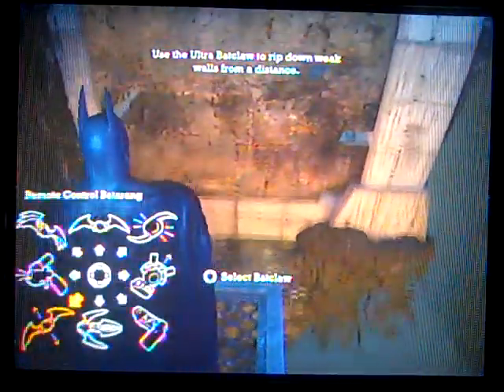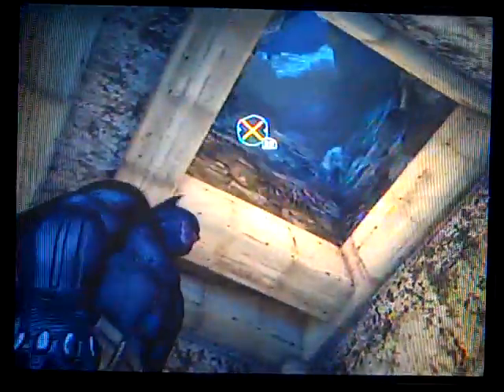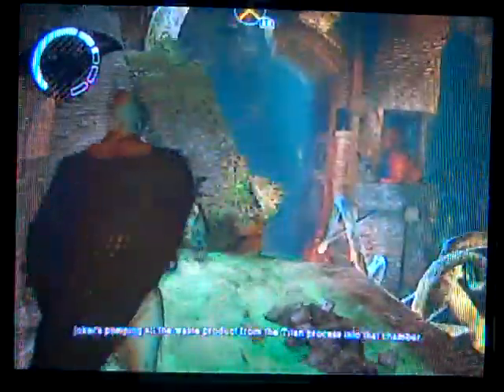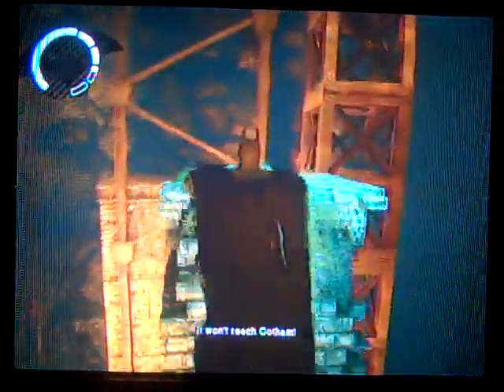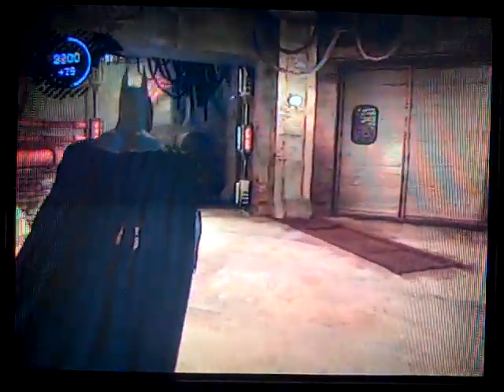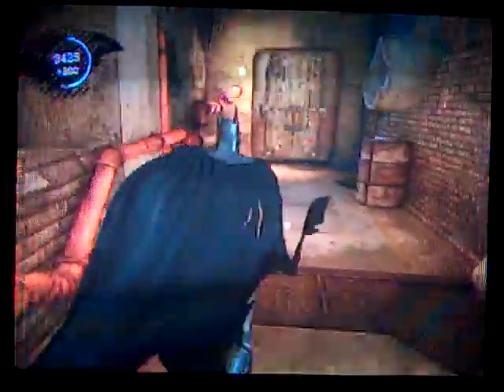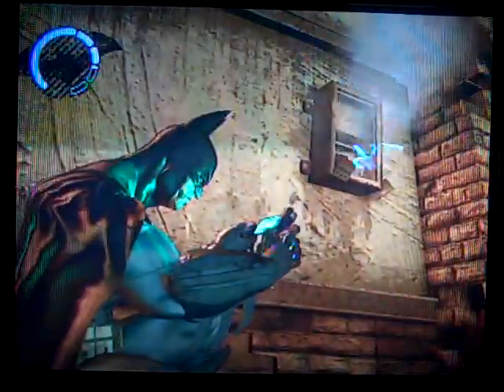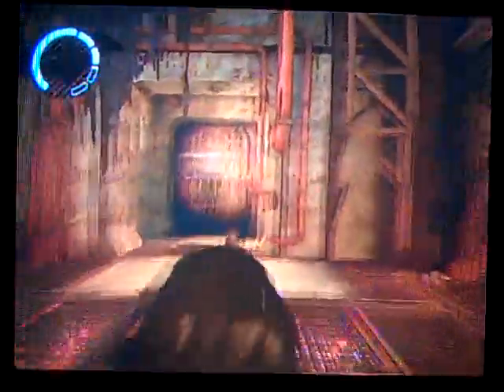Let's Play Batman: Arkham Asylum [Part 32]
I do a let's play of my game of the year for 2009, Batman: Arkham Asylum!